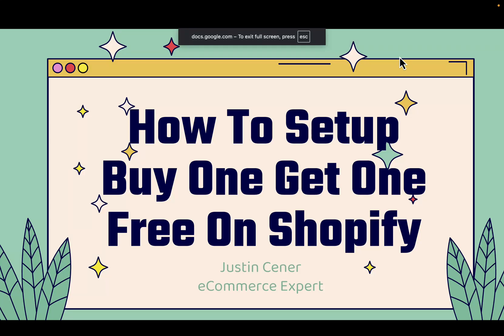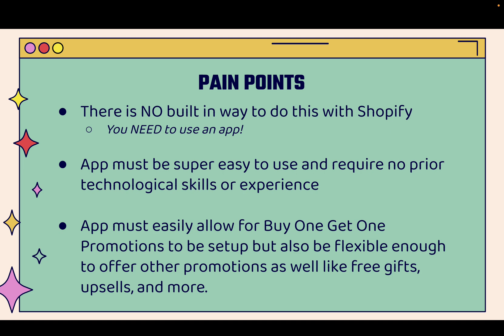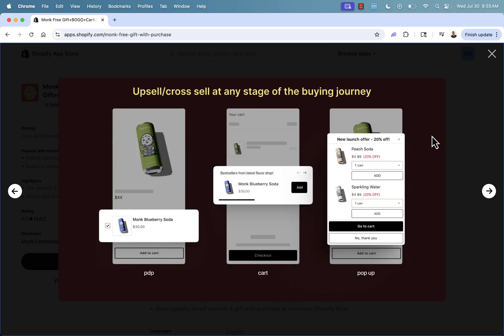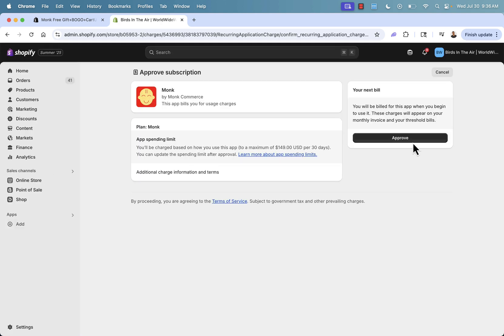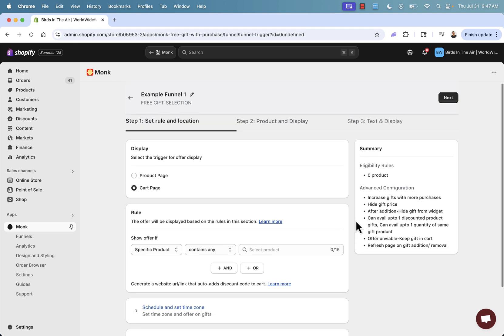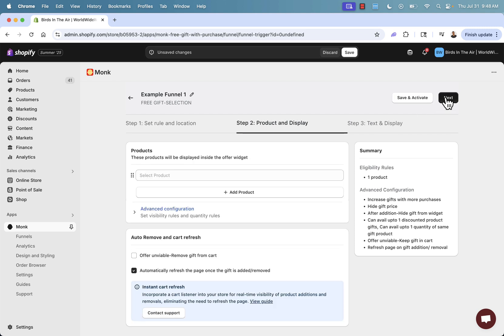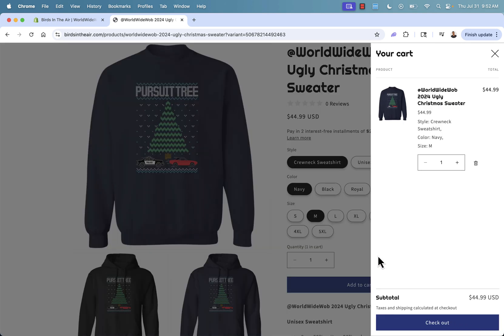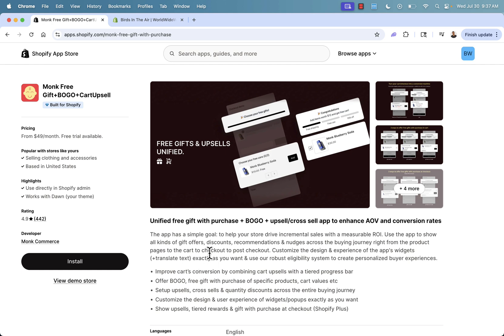How To Setup Buy One Get One Free On Shopify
Buy One Get One Free, also known as BOGO Promotions, are absolutely beloved by customers.

It's a great way to increase conversion rate and generate sales.

Watch My Brand New Video On Buy One Get One (BOGO) For Shopify

The Monk Shopify App is a must have in any Shopify Store - it doesn't matter if you're selling print on demand, dropshipping, digital products, custom products - you NEED this app.

With just a few clicks, you can set up tons of different powerful, high converting promotions like BOGO (and so many others too).

Just follow along step by step as I go over the shoulder in the video and show you how I set up the Monk Shopify App in one of my print on demand stores.